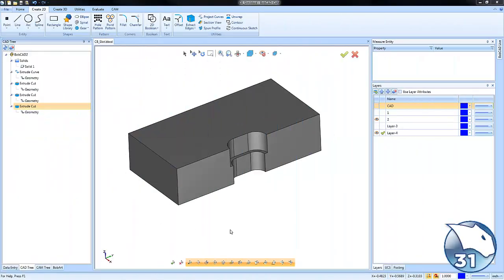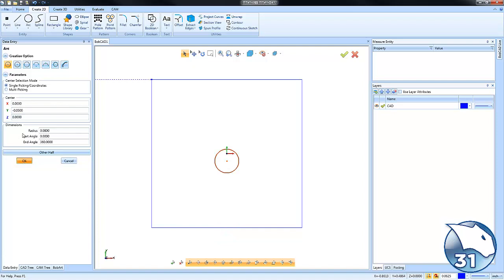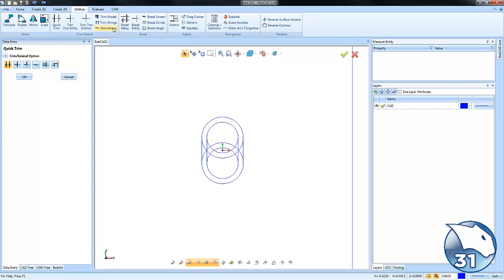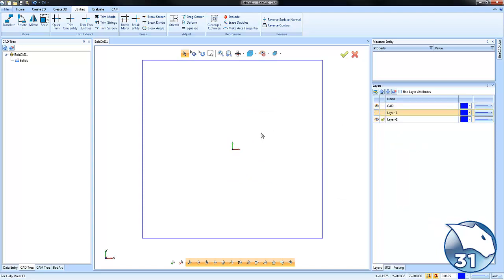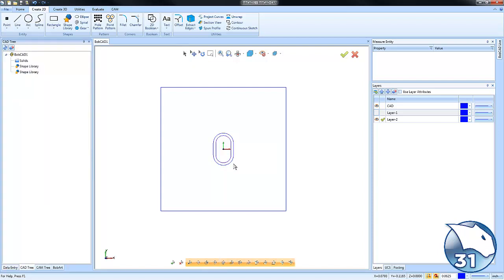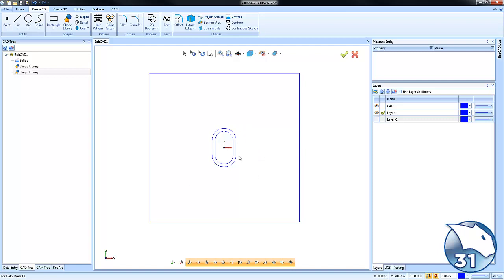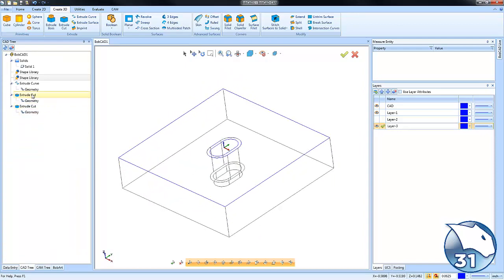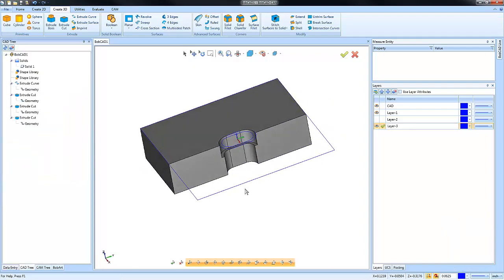CAD: Counterbore Slot - BobCAD-CAM Quick Tips: V31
Today's Quick Tip takes a look at the steps you would take to draw a Counterbore Slot from start to finish using 2 different methods.

BobCAD-CAM Corporate
28200 U.S. Highway 19 N. Suite E